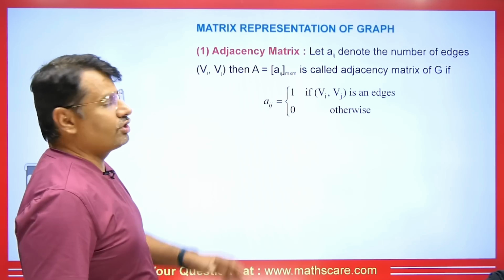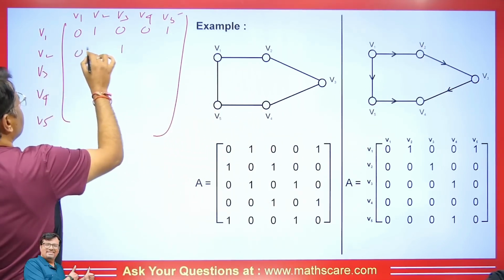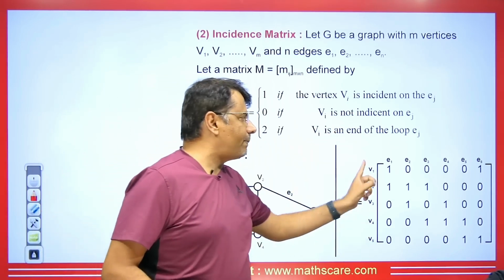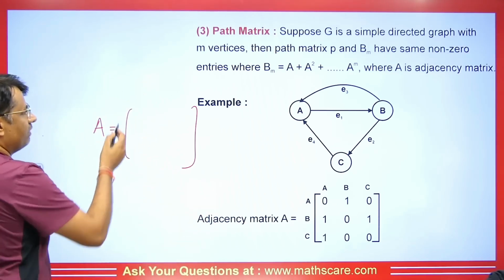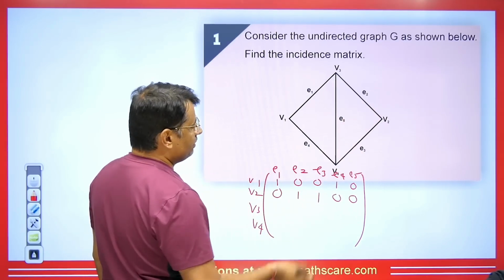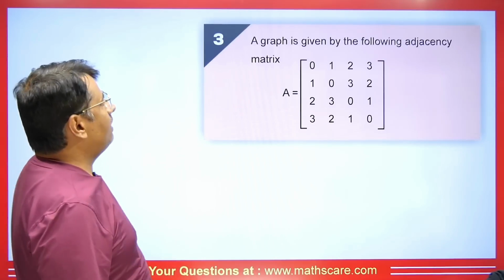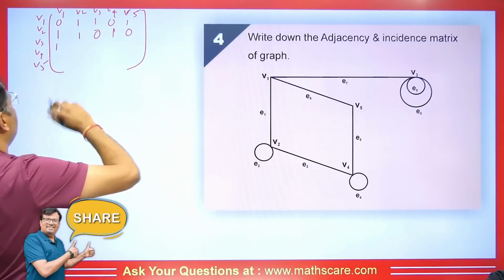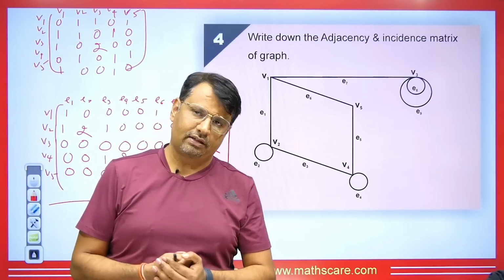Matrix Representation of Graph in Graph Theory | Discrete Mathematics in English By GP Sir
Discrete Mathematics in English | Matrix Representation of Graph in Graph Theory | By GP Sir
Discrete Mathematics in English | Matrix Representation of Graph in Graph Theory | By GP Sir will help Engineering and Basic Science students to understand the following topics of Mathematics:

1. Definition of Graph and Basic Terminology Of Graph Theory
2. What is Graph Theory
3. Concept of Graph Theory With Examples
4. What is the Degree of Vertex in Graph Theory
5. Types of Graph in Graph Theory
6. What is Matrix Representation in Graph Theory
7. This is helpful For CSIR NET, IIT-JAM, GATE Exams, B.Sc, Engineering

⏱Time Stamp⏱
0:00 - Introduction to Discrete Mathematics in English | Matrix Representation of Graph in Graph Theory | By GP Sir
0:52 - Adjacency matrix representation of graph | Discrete Mathematics in English | Matrix Representation of Graph in Graph Theory | By GP Sir
1:16 - Example of Adjacency matrix of Graph | Discrete Mathematics in English | By GP Sir
5:35 - Incidence matrix with example | Discrete Mathematics in English | Matrix Representation of Graph in Graph Theory | By GP Sir
8:07 - Path matrix with example | Discrete Mathematics in English | Matrix Representation of Graph in Graph Theory | By GP Sir
11:01 - Q1. | Discrete Mathematics in English | By GP Sir
11:58 - Q2. | Discrete Mathematics in English | By GP Sir
14:11 - Q3. | Discrete Mathematics in English | By GP Sir
15:51 - Q4. | Discrete Mathematics in English | By GP Sir
19:46 - Q.1 Question for comment box | Discrete Mathematics in English | By GP Sir
19:56 - Details about old videos | Discrete Mathematics in English | Matrix Representation of Graph in Graph Theory | By GP Sir

Dr.Gajendra Purohit